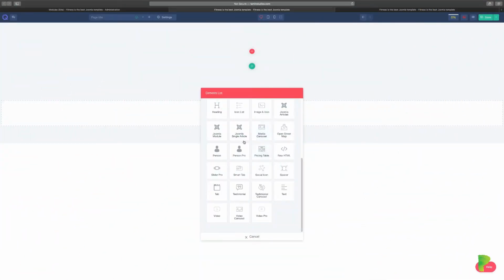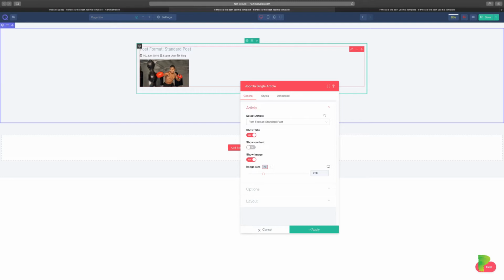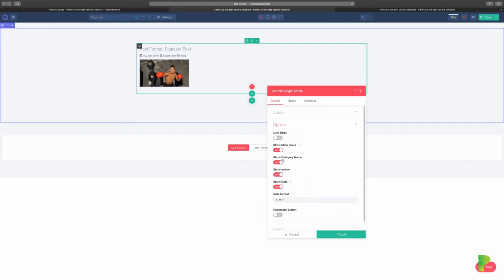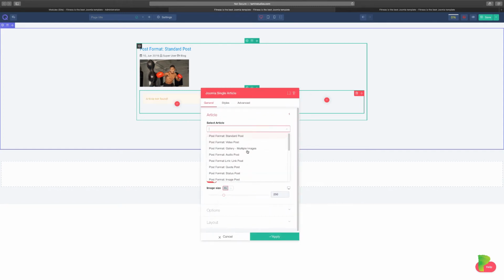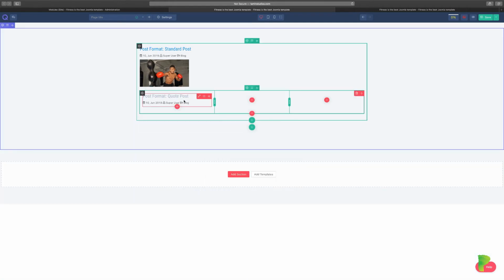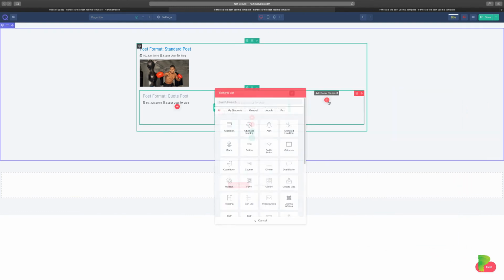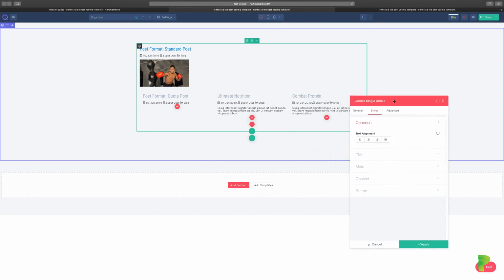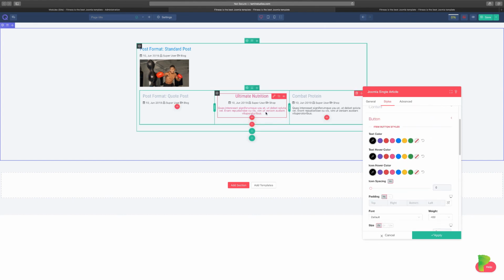34. Quix Joomla Page Builder - Joomla single article Element